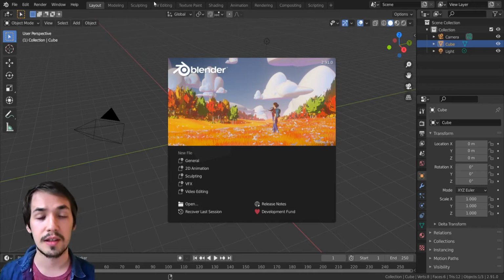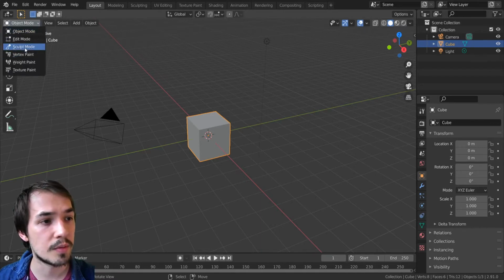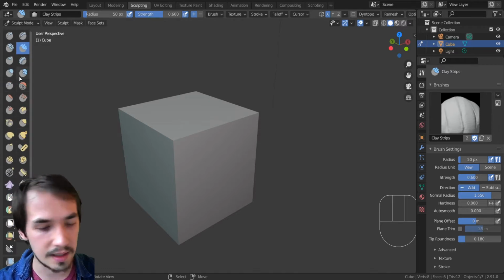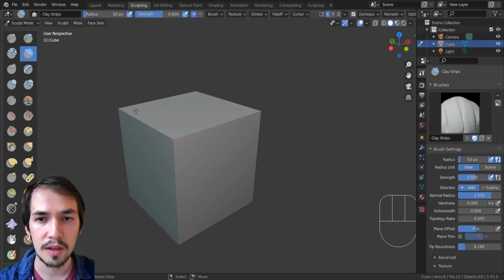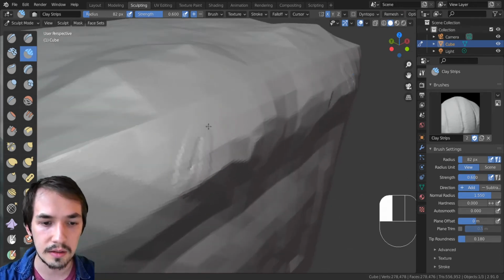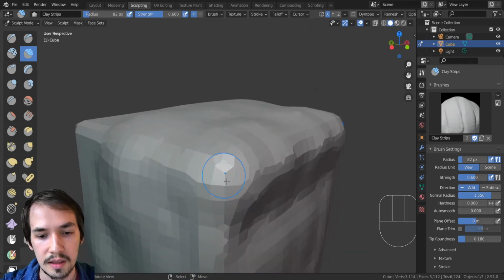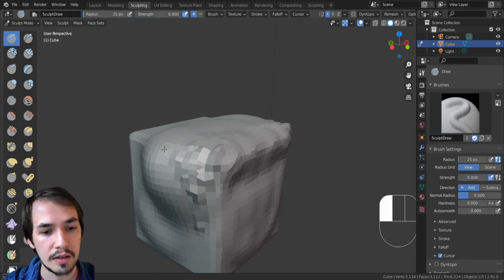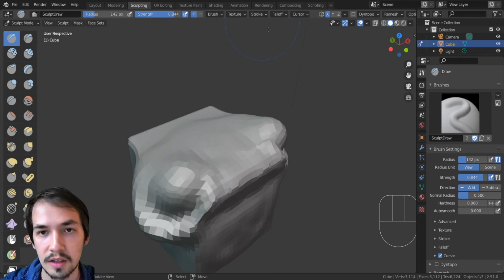Blender Sculpting for Beginners Quick Start | The least you need to know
I made this to make getting started in Blender as simple as possible. Please share with anyone who is interested in learning but doesn't know how to get started! Hope you can get started making cool things.

Intro 0:00
Setting up Sculpting 0:10
Navigating 3D Pan, Orbit, Zoom 0:33
Sculpting Brushes Intro 1:07
Dynotopo 1:55
Voxel Remesh 2:04
Brush Settings 3:37